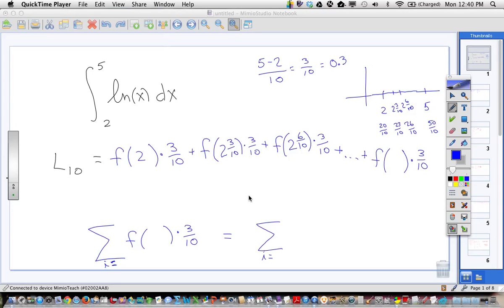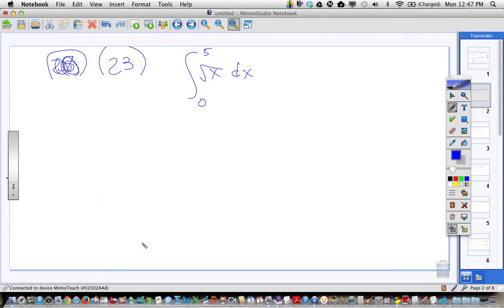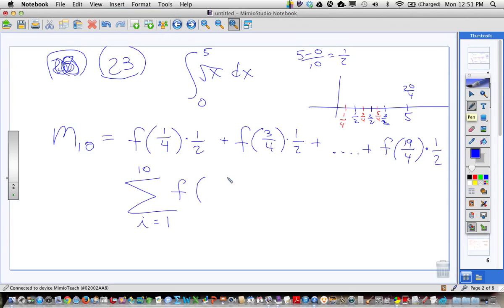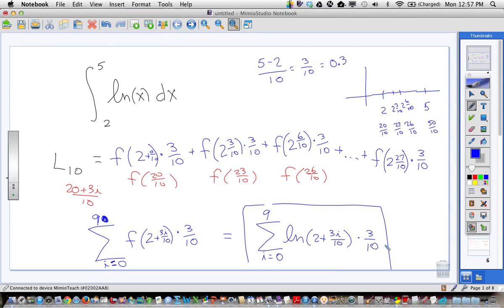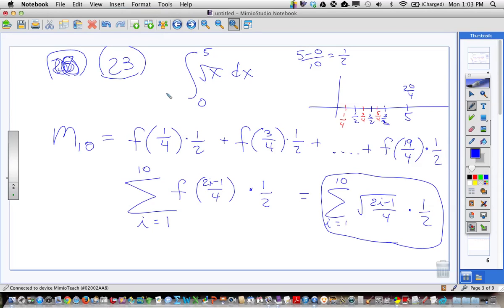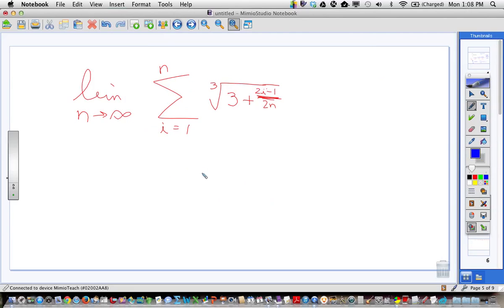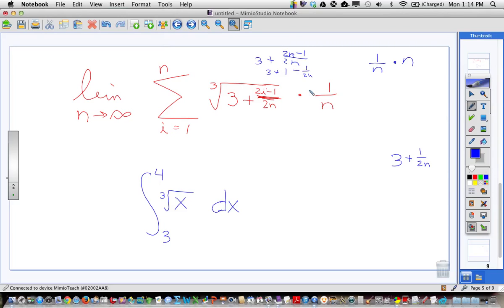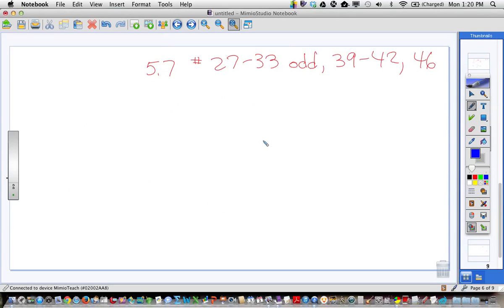Mar. 3 Class Video